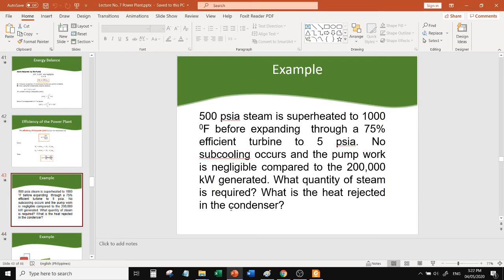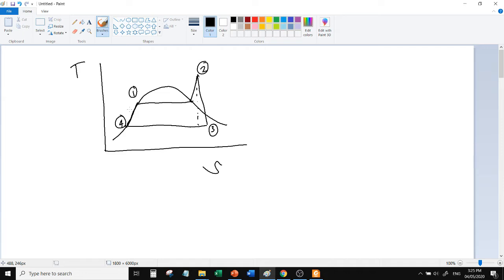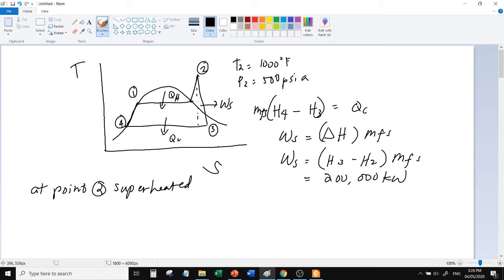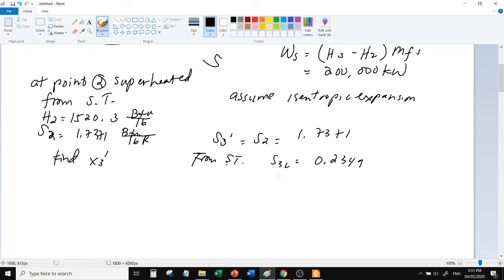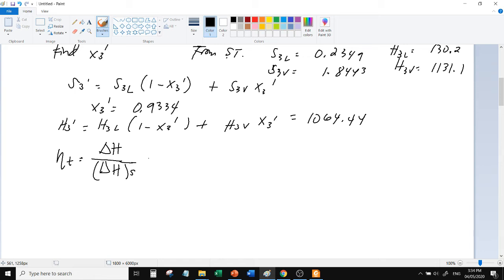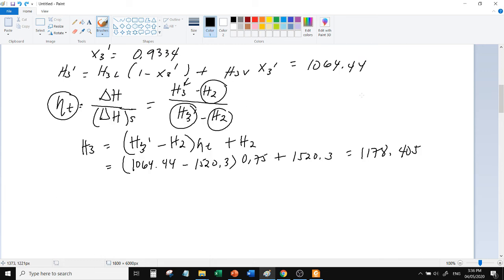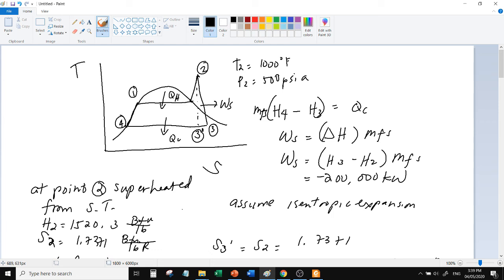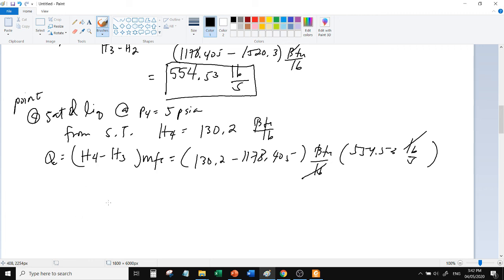ChE 143 Simple Rankine cycle sample problem